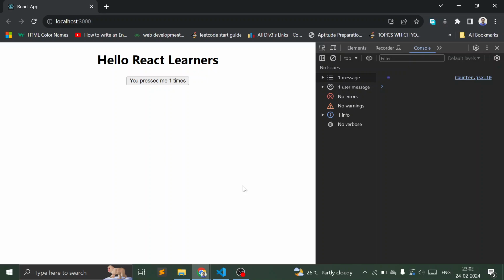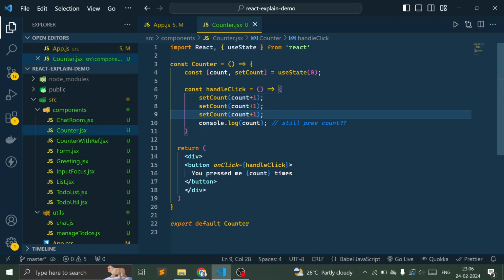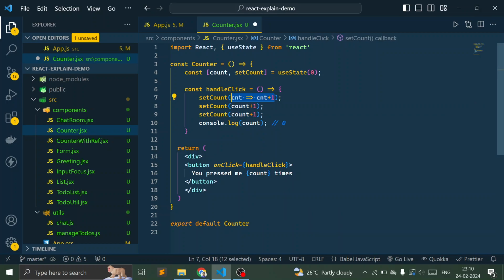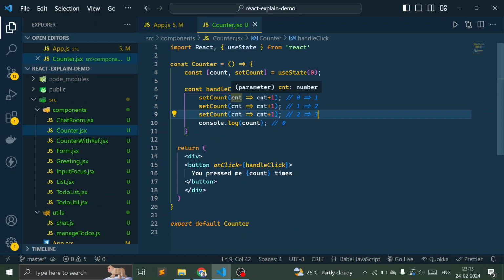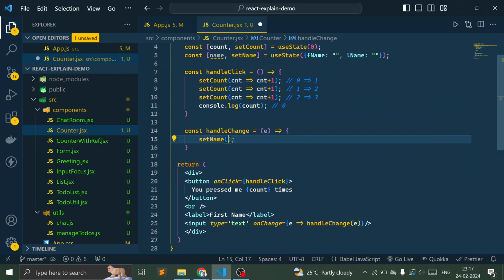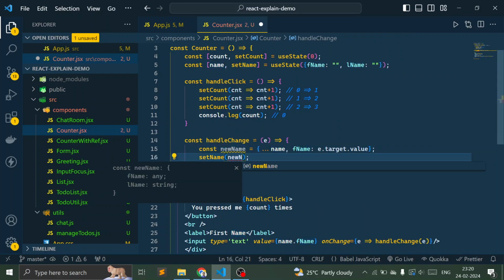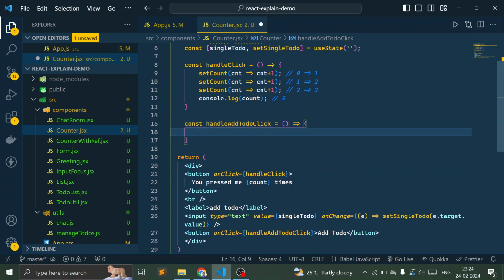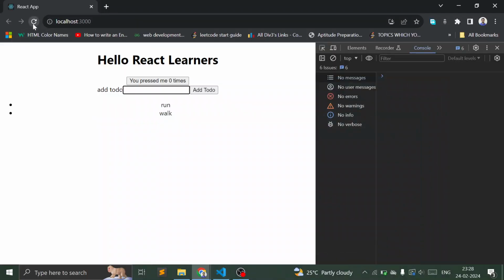Best practices with useState Hook | React | React coding styles with demo | Master React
In this video you will learn about the best practices while using the useState hook in React. A lot of beginner developers make some common mistakes with useState, I have tried to explain them and how to avoid it. This is  good for people who had started learning React and want to go to its next level.